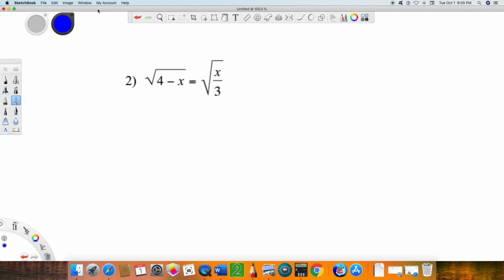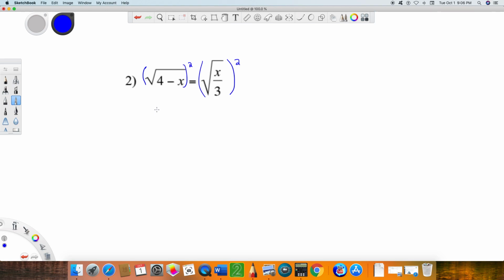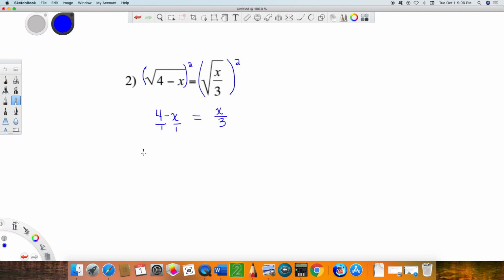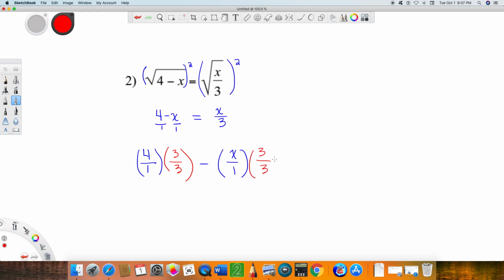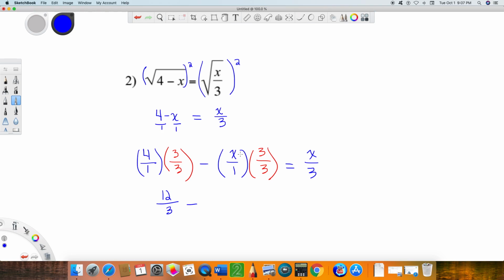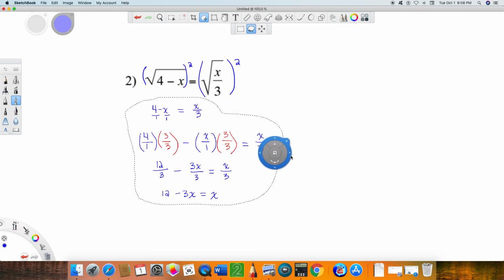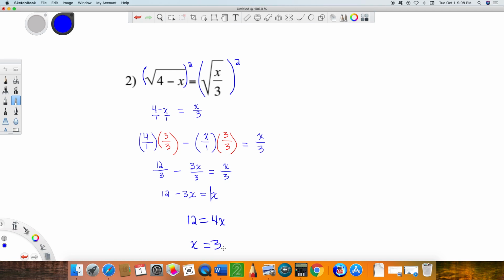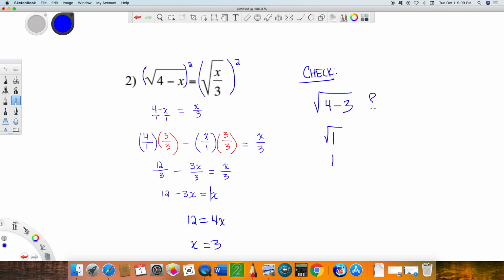Strand 4 HW3 prob2